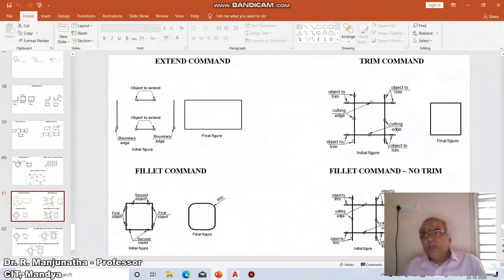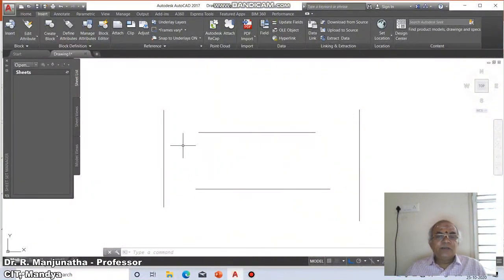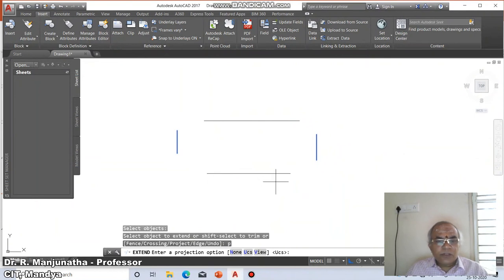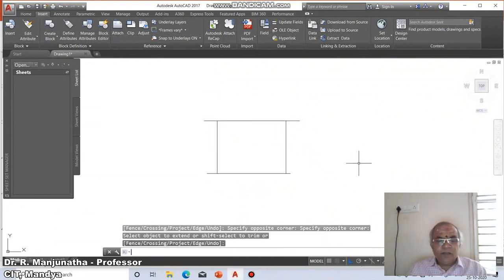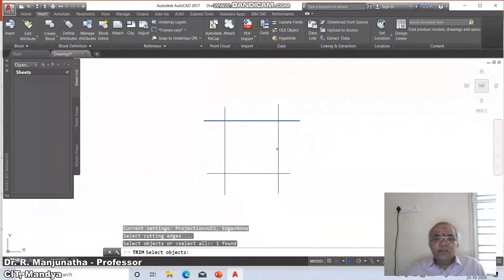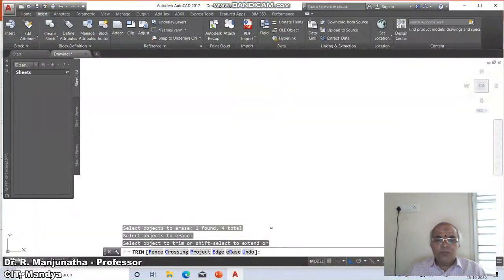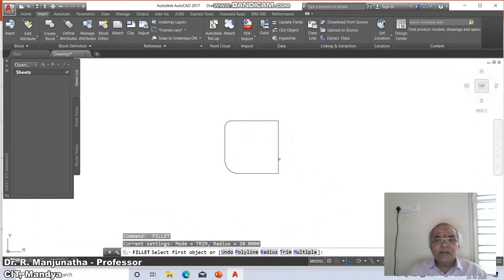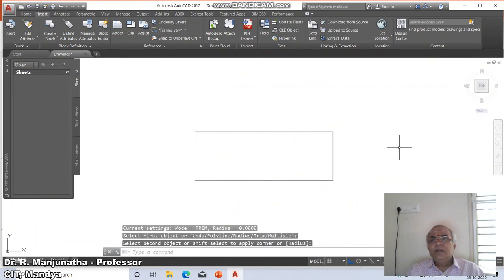14 EXTEND, TRIM